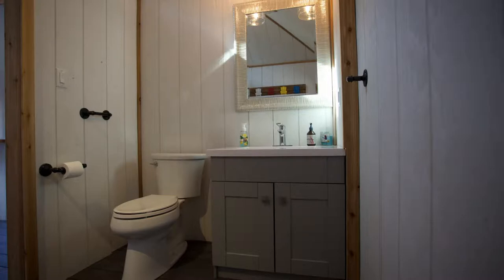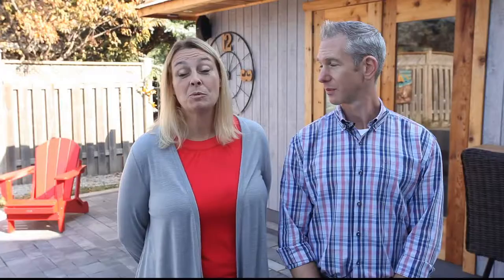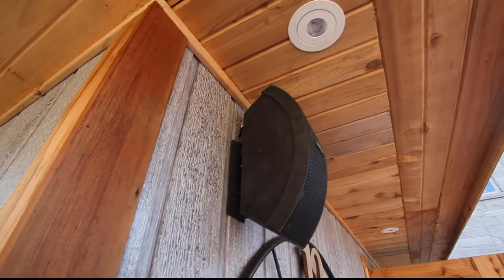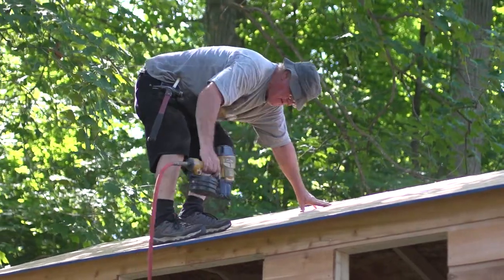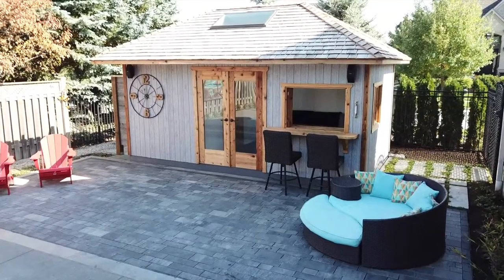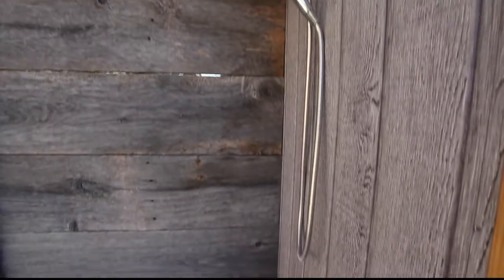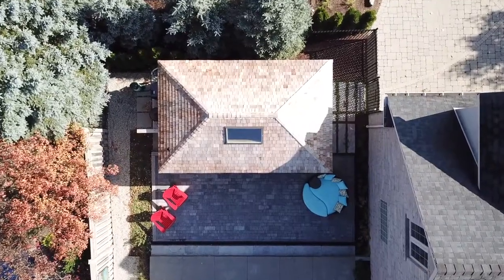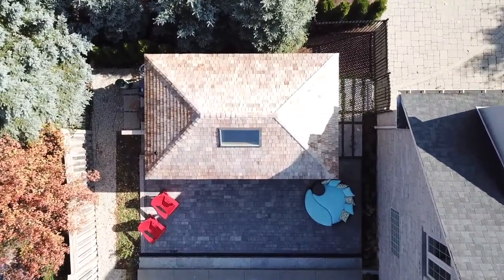Custom Pool Cabana